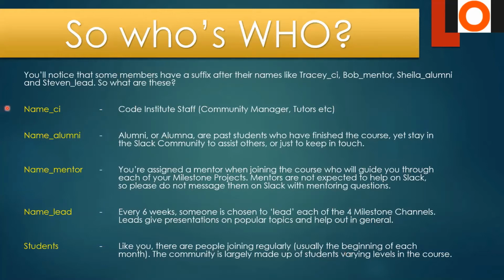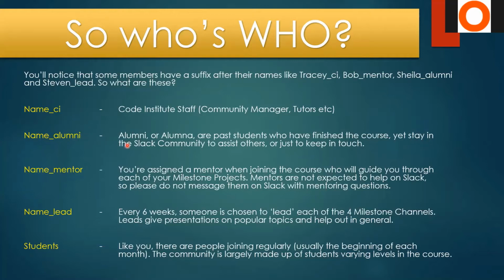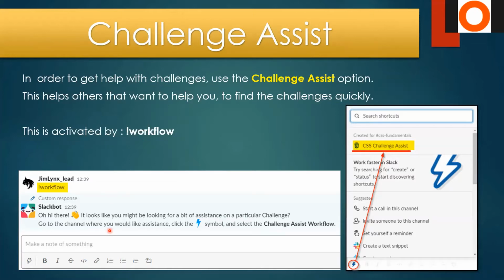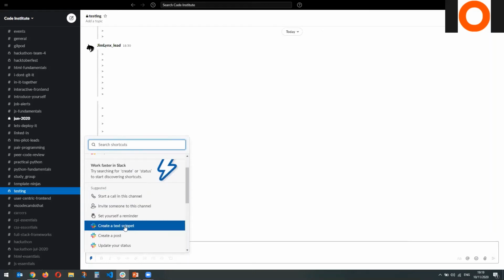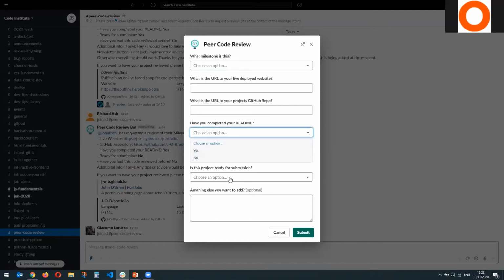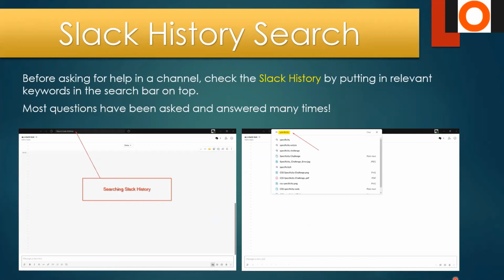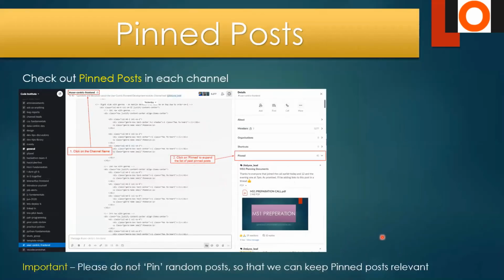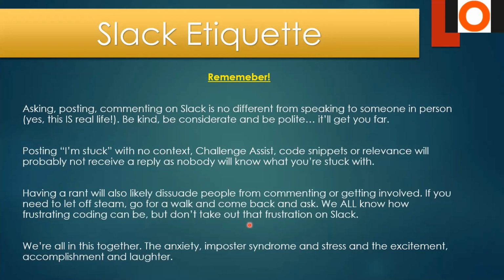CI Slack Community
An Introduction to the Code Institute Slack Channels and how to use them effectively.